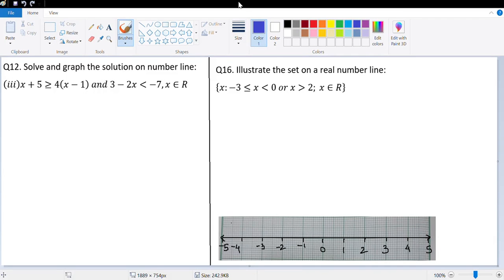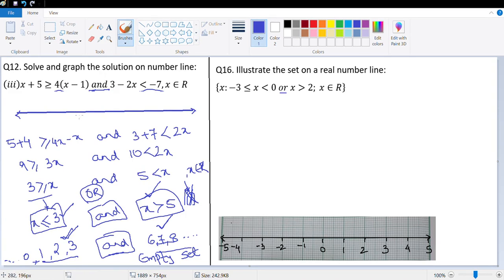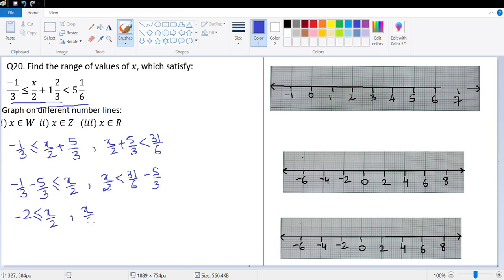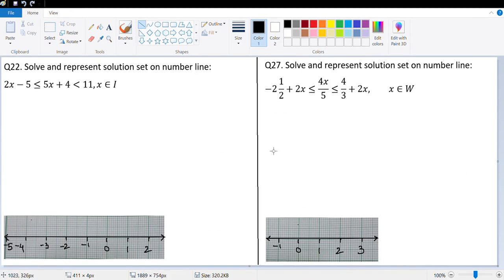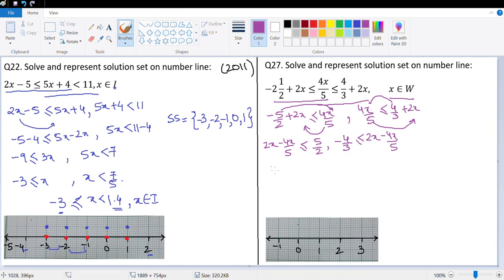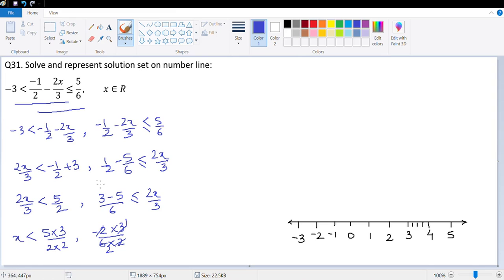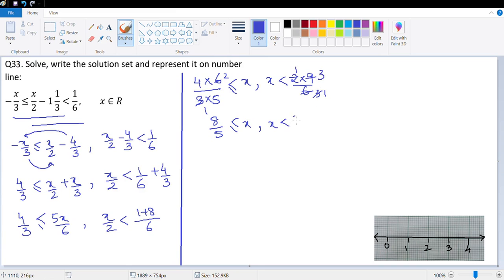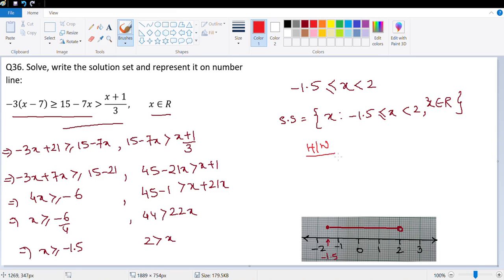Class10 Linear Inequations Ex 4B (part 3 of 3)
ICSE
Class 10
Concise Mathematics
Selina Publications
Chapter 4
Linear Inequations
Ex 4B